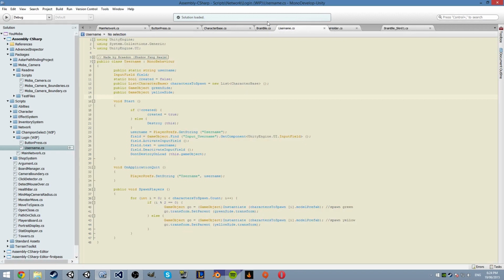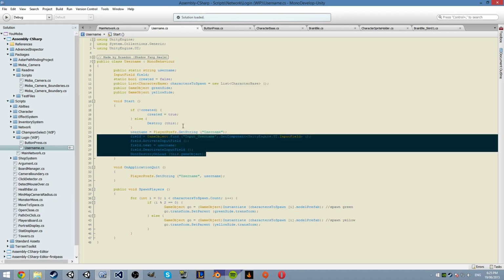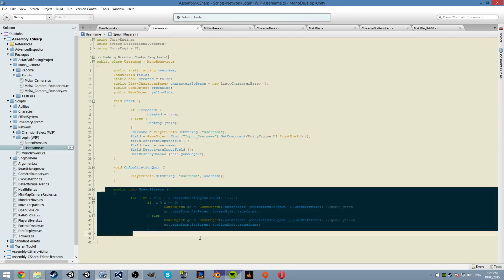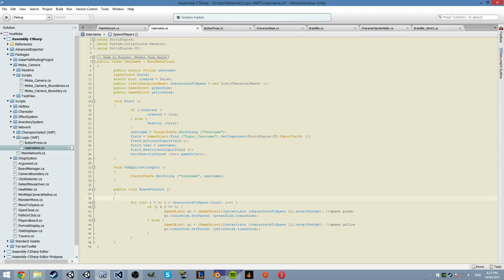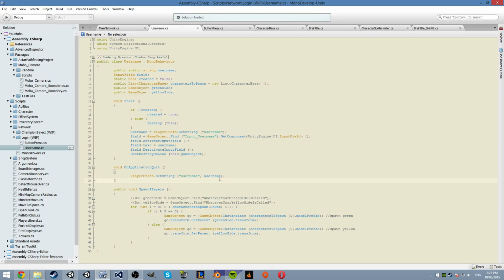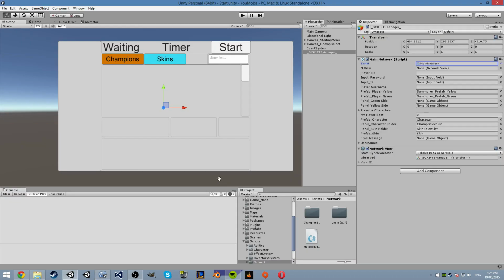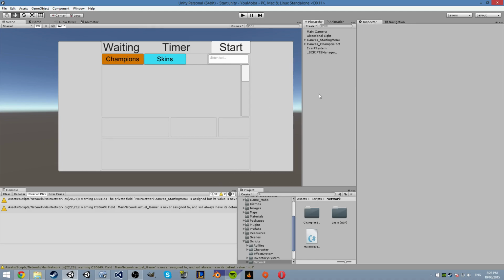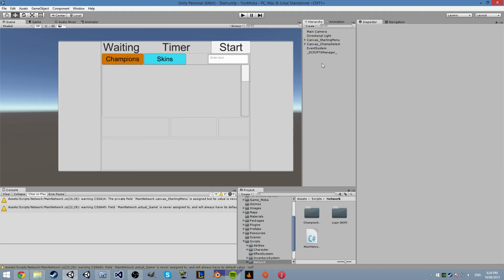FREE GIVEAWAY!!! Moba Project up to Episode 53